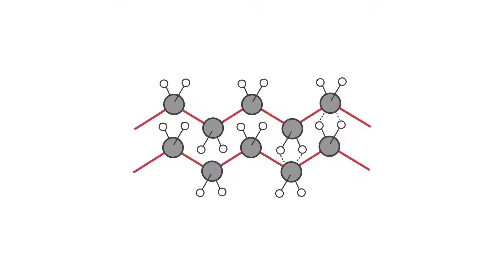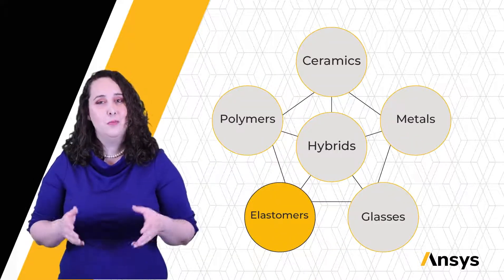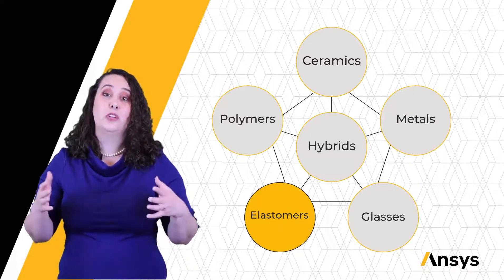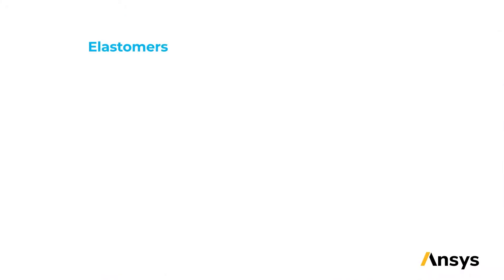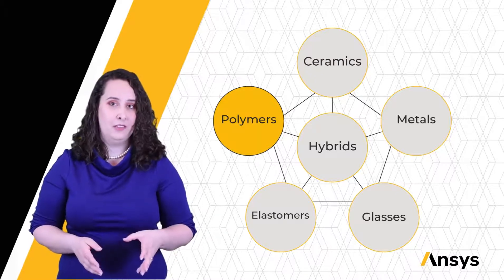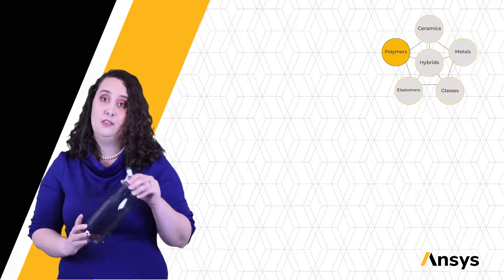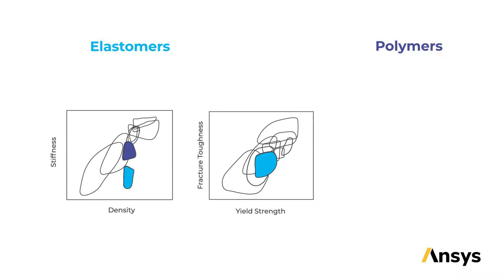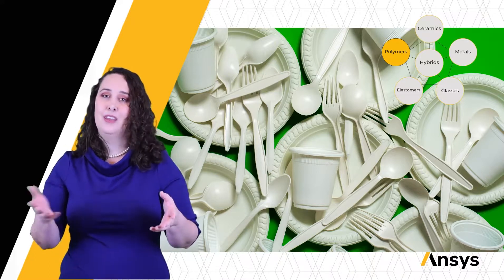Introduction to Polymers and Elastomers — Lesson 2, Part 3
This video lesson introduces the polymers and elastomers material families. This lesson is part of the Ansys Innovation Course: Intro to Material Performance. To access this and all of our free, online courses — featuring additional videos, quizzes and handouts — visit Ansys Innovation Courses